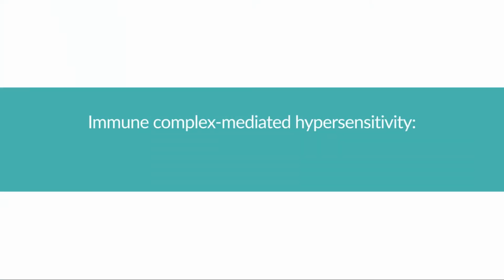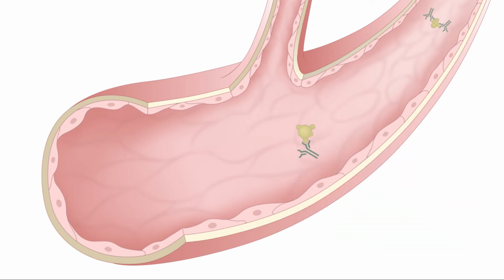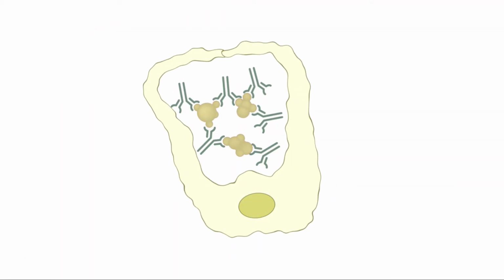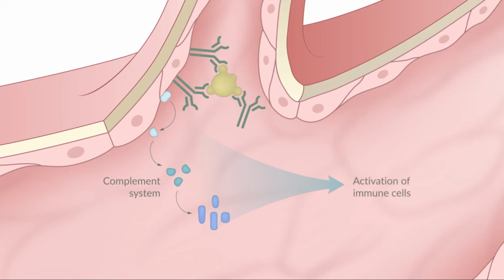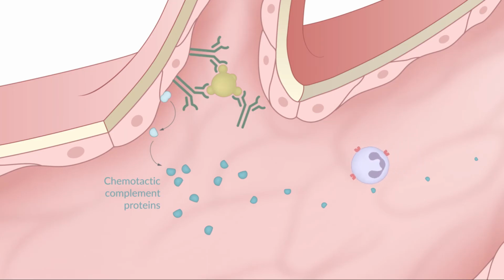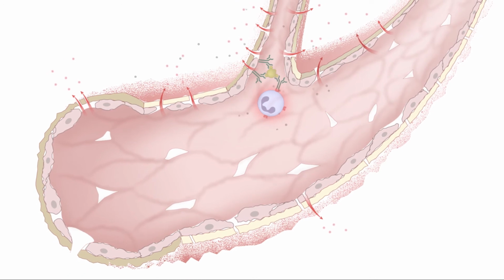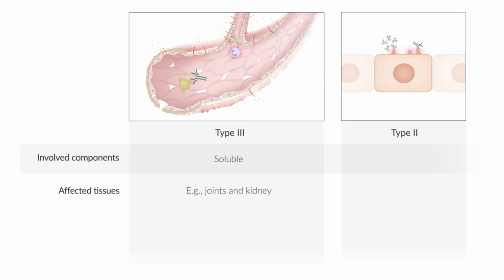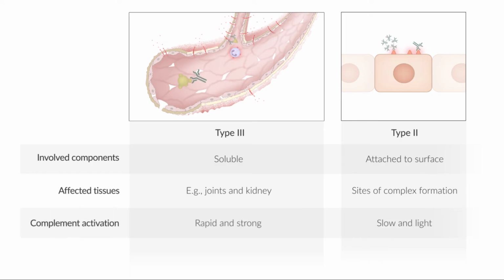Immune Complex-Mediated Hypersensitivity: Type III Hypersensitivity Reaction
A type III hypersensitivity reaction is caused by immune complexes, which consist of antibodies bound to antigens. Antigens and the resulting immune complexes float freely in the blood. As a result, these immune complexes are more precisely termed soluble immune complexes.